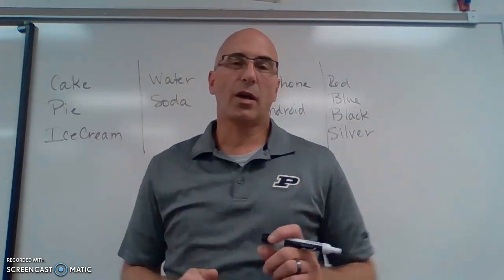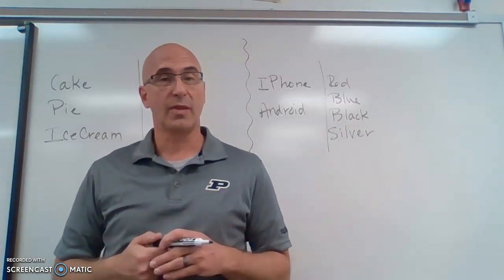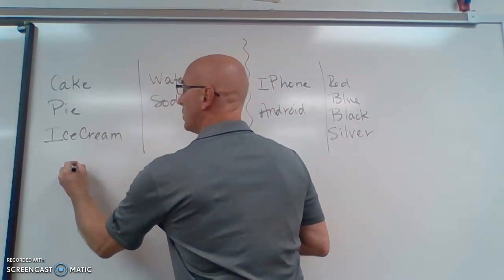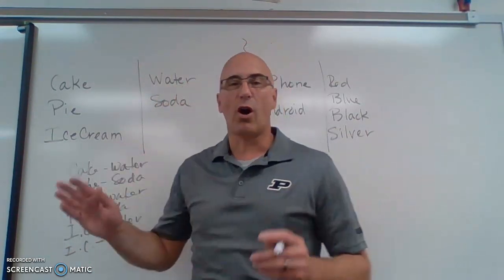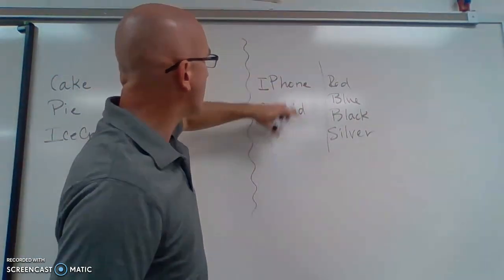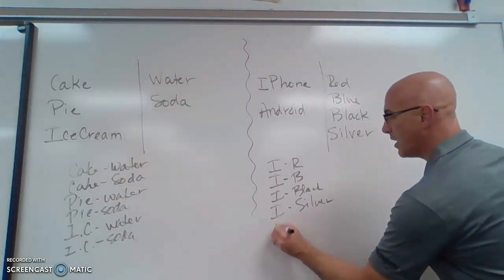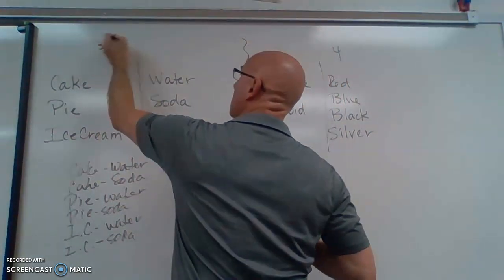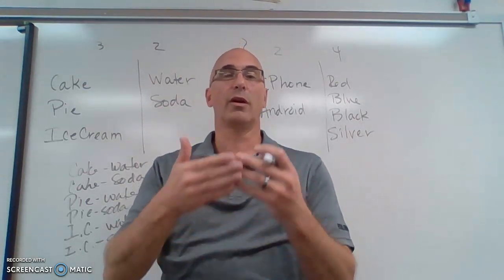15.3 Sample Spaces